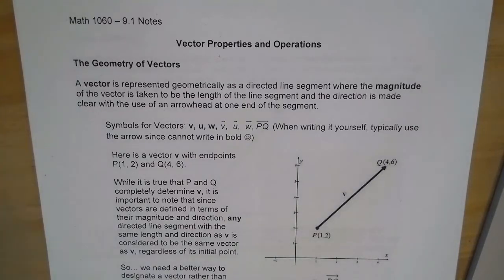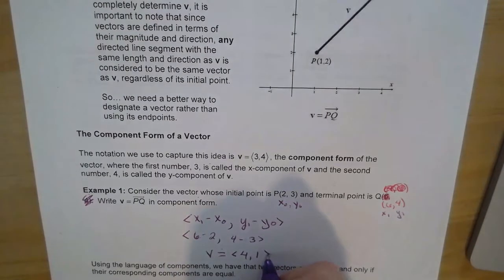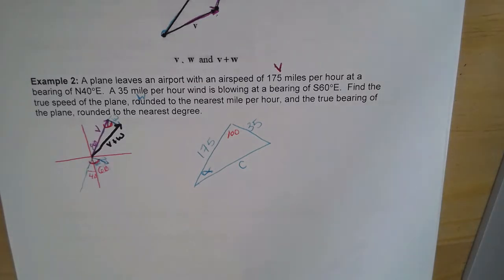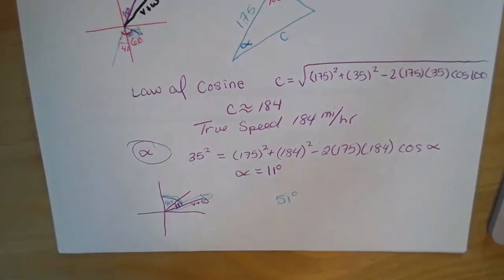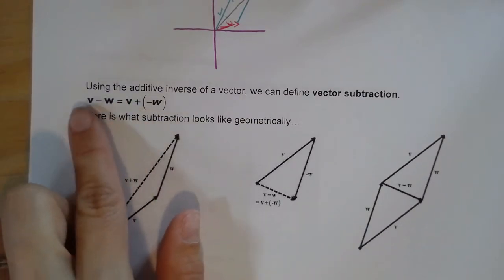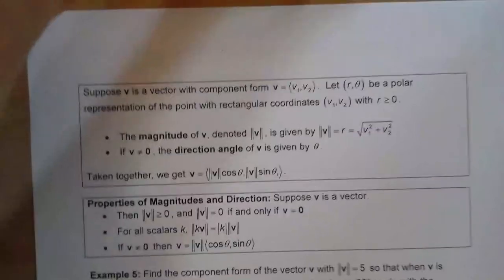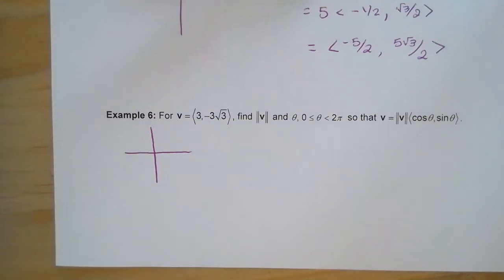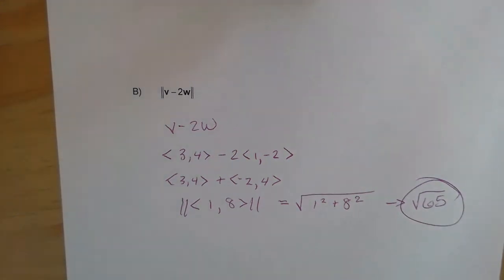Lesson 22 1060 Vector Properties and Operations